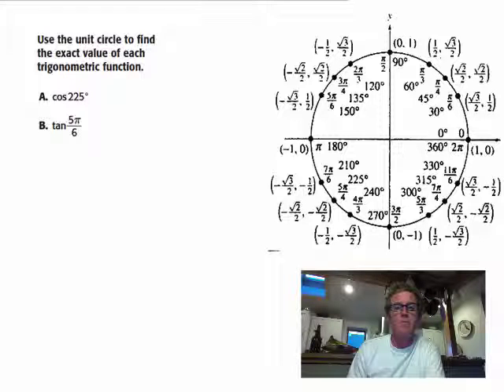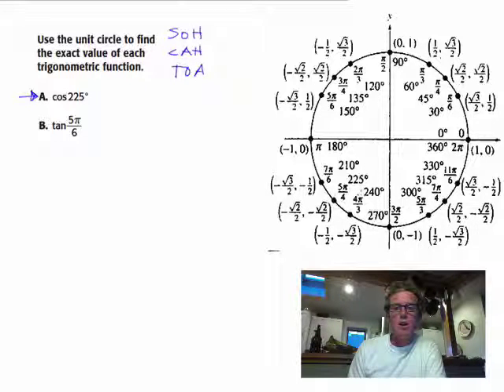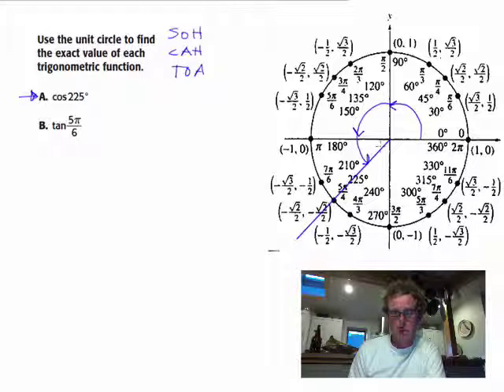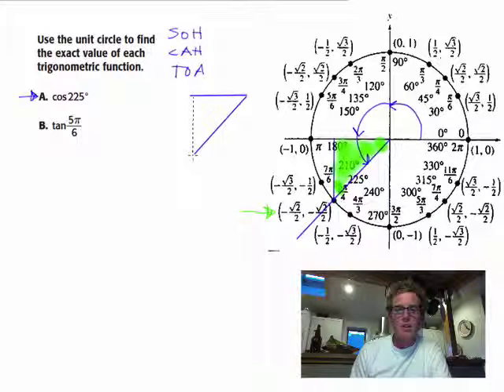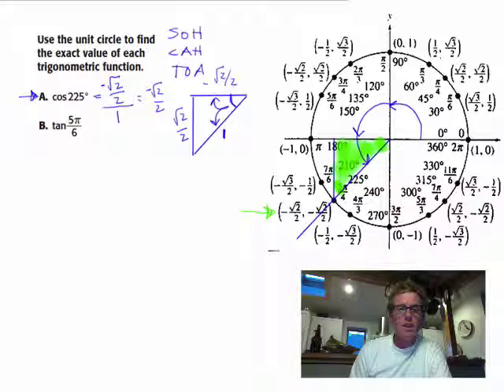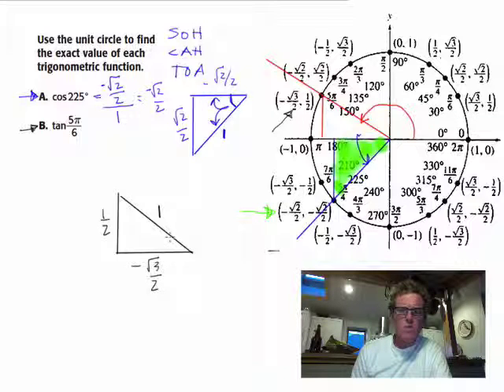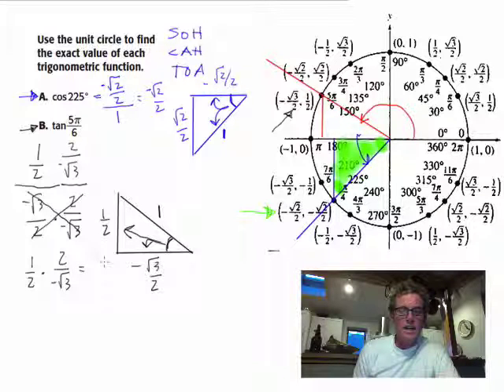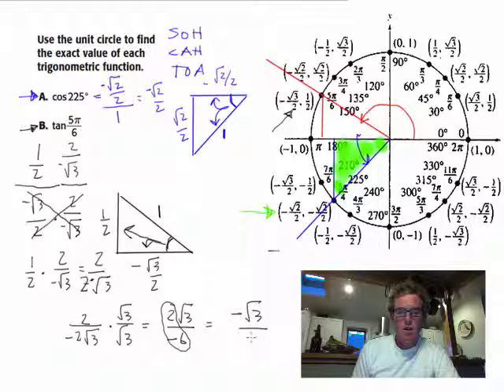Alg 2 The Unit Circle